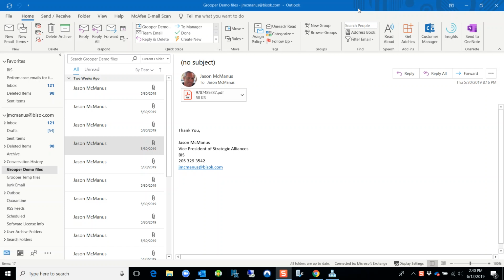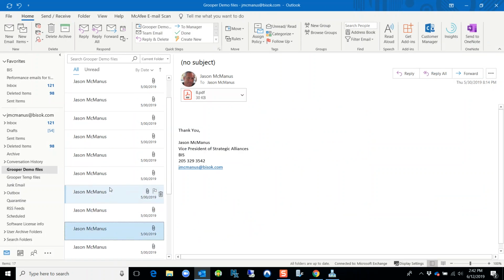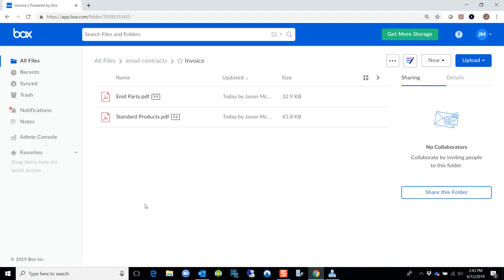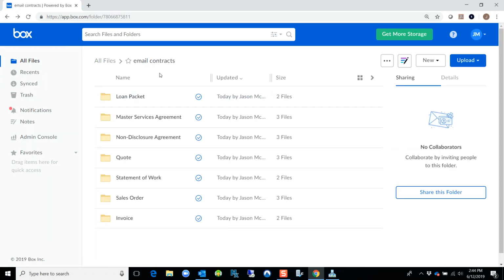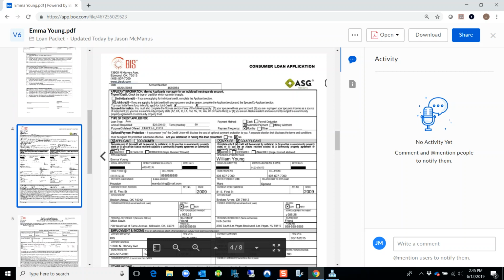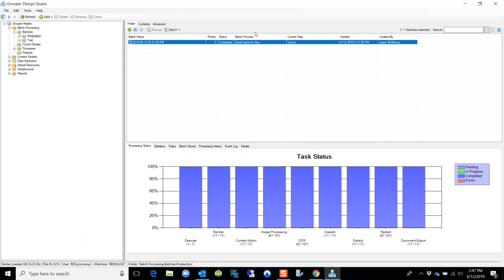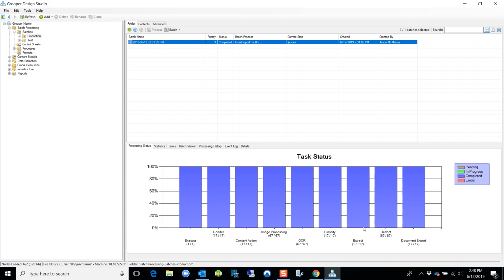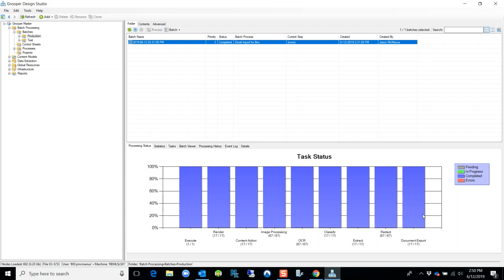Email to BOX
Automatically migrating content for email to BOX.